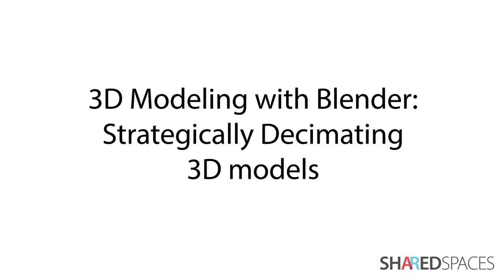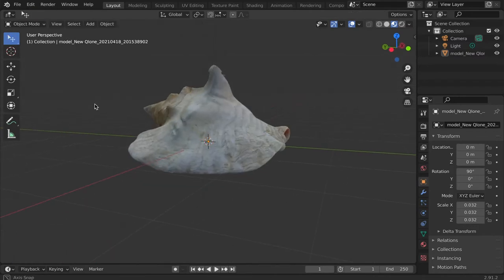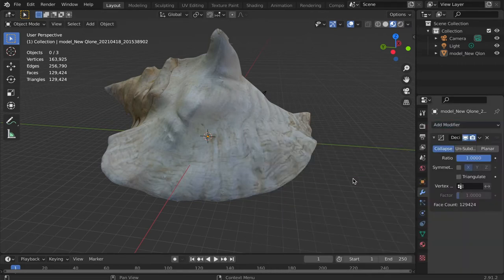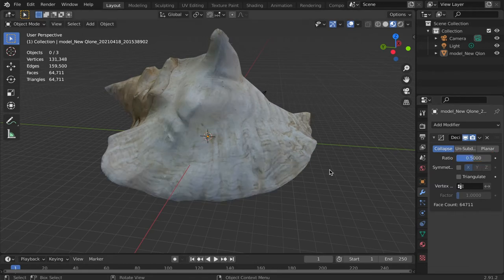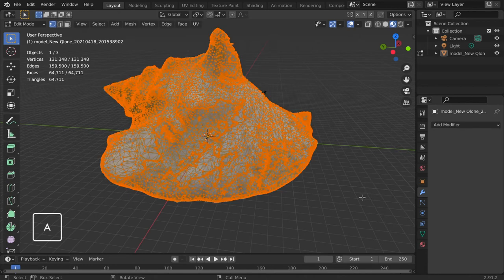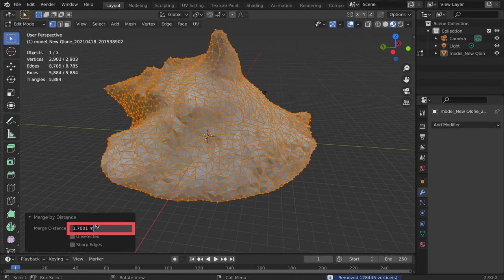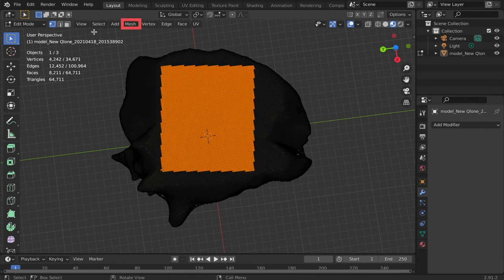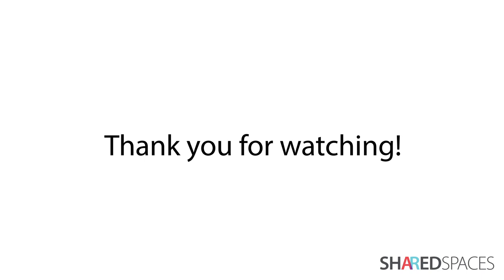Blender 3D Modeling: Decimating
This tutorial discusses how to strategically decimate a 3D model in Blender.